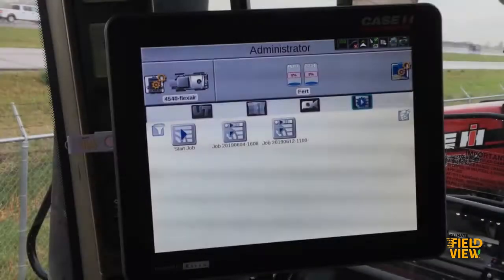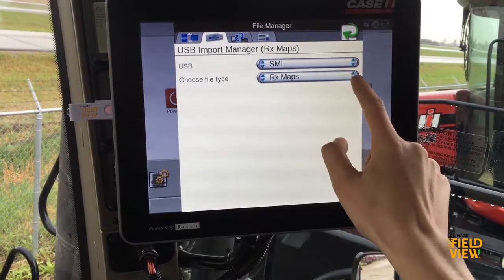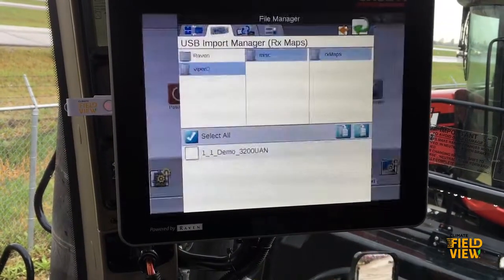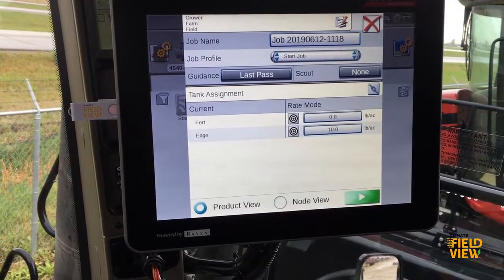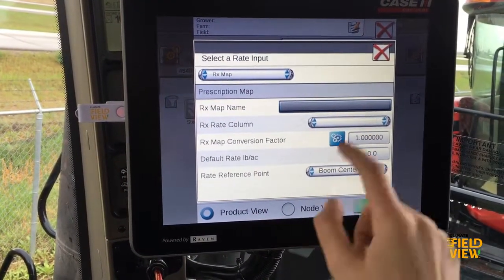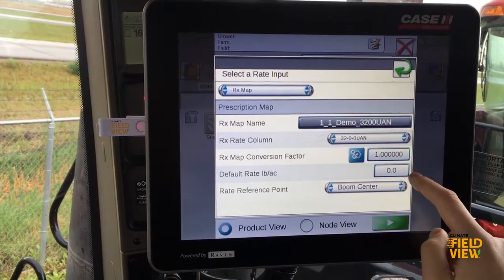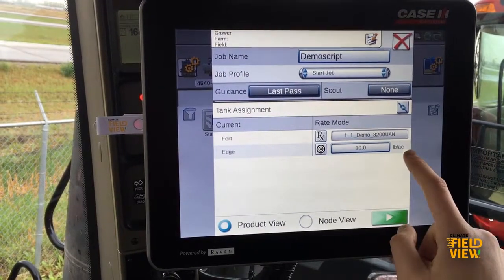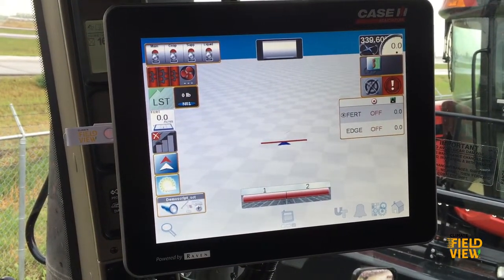How to import and execute prescription maps in a Raven Viper 4/4+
In this 2:00 minute video you will learn how to import and execute prescription maps in a Raven Viper 4/4+.